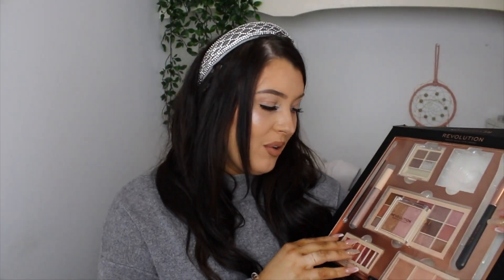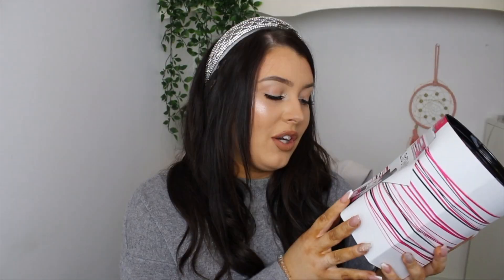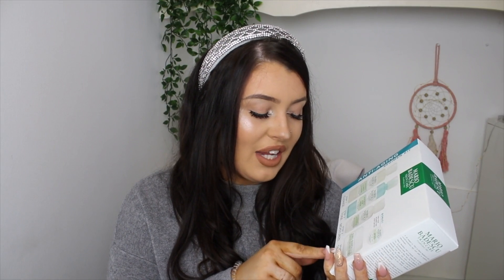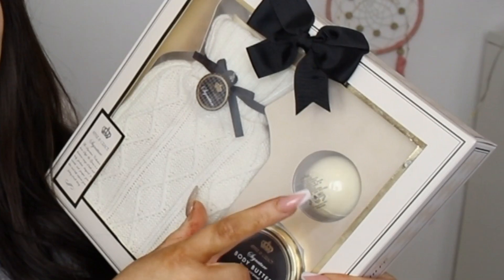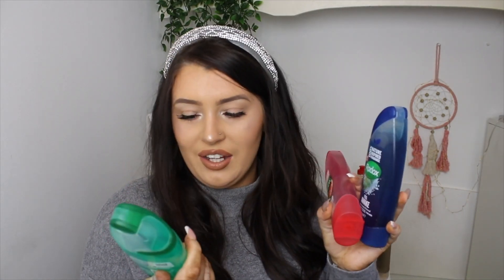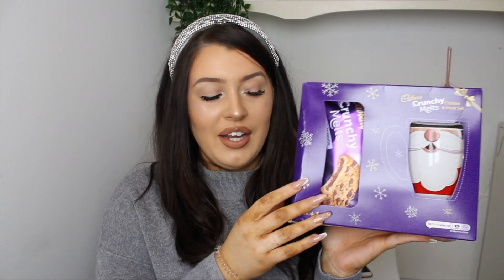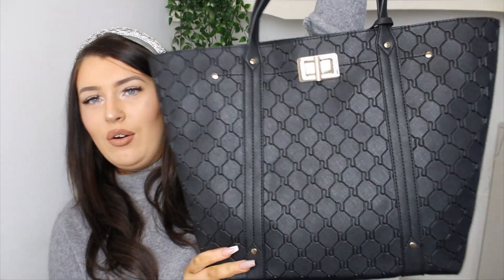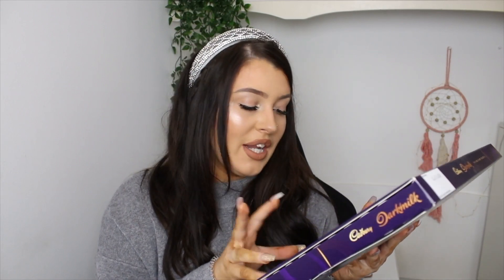What I Got For Christmas 2019!!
I love watching these types of videos so I decided to do one!
Thumbs this up and leave a comment on how your Christmas went

FAO Nadine
C/O Ardee Pet Supplies
Market street
Co.Louth
Ireland